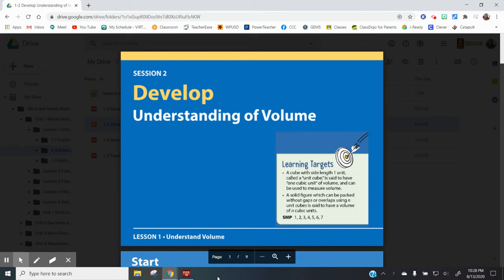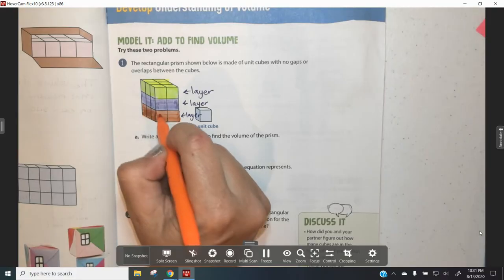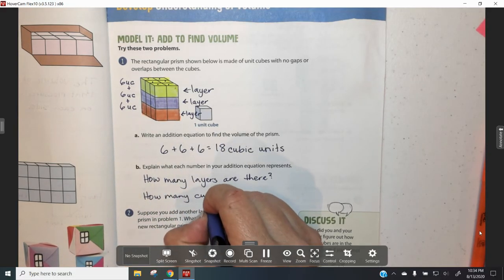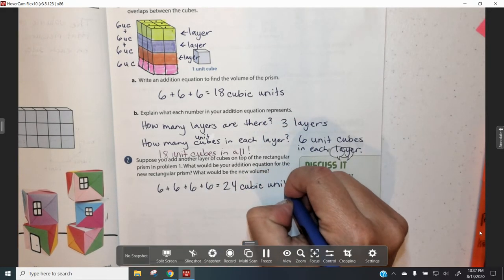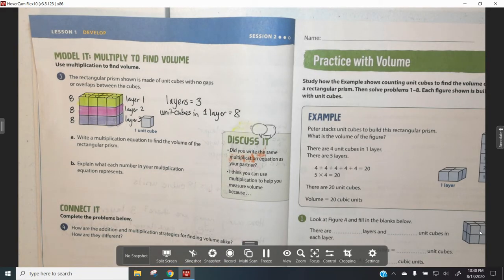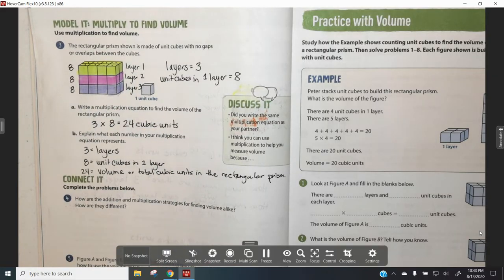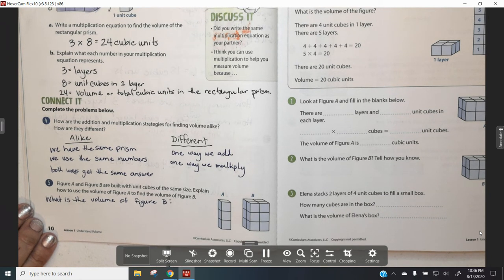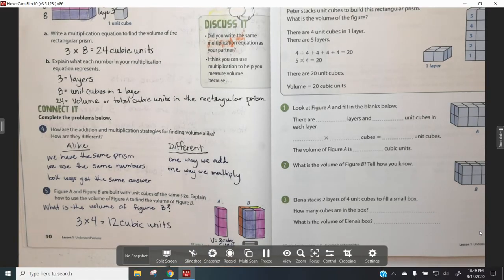Ready Classroom Lesson 1 Session 2